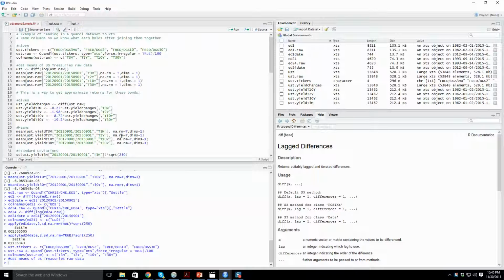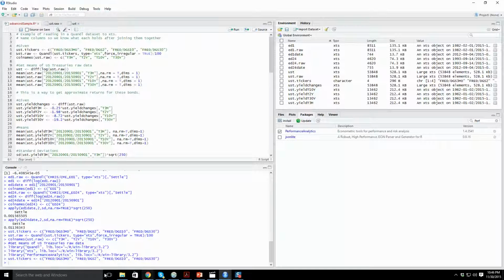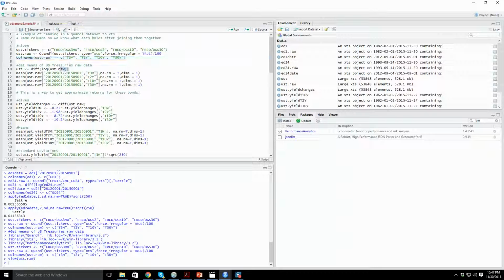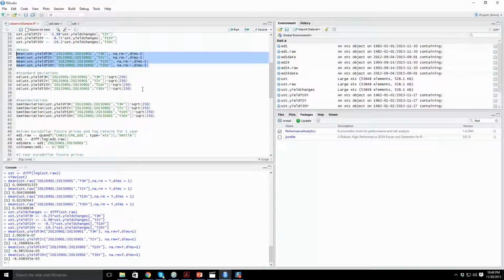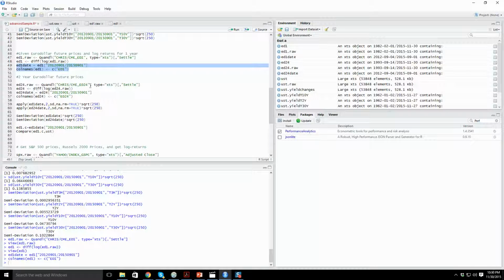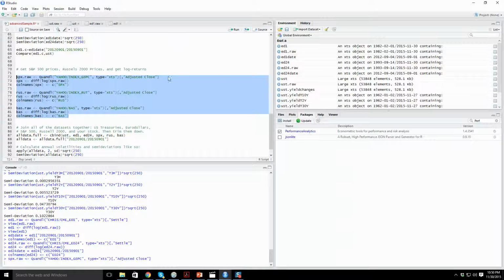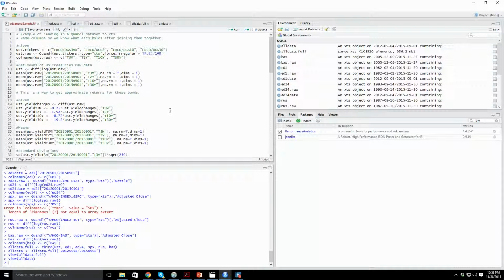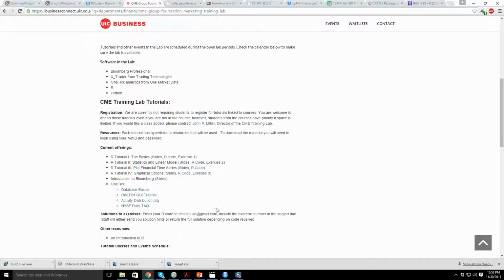CS 341 Final Project: R Programming Language part 2